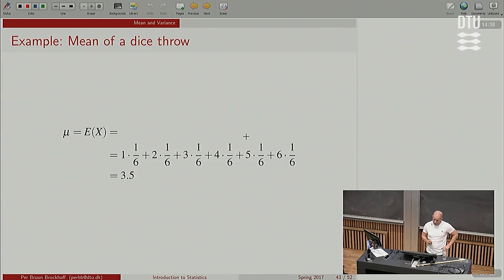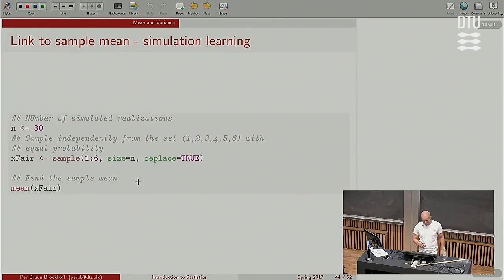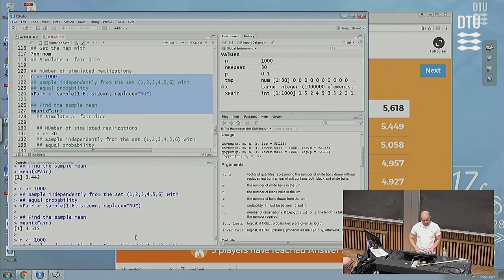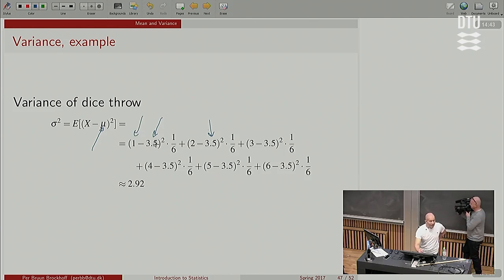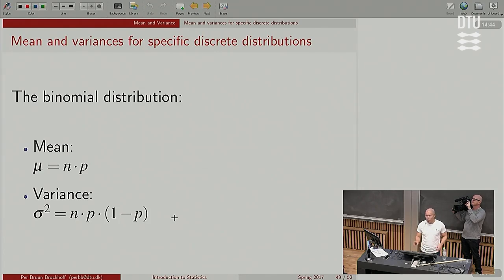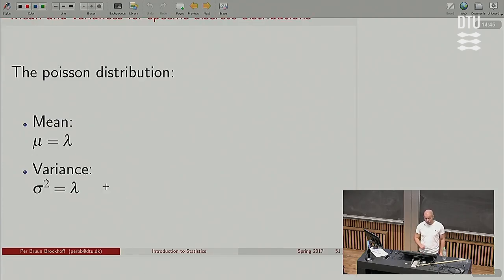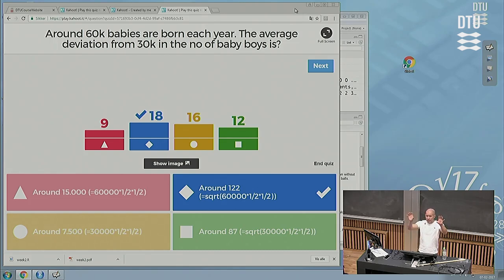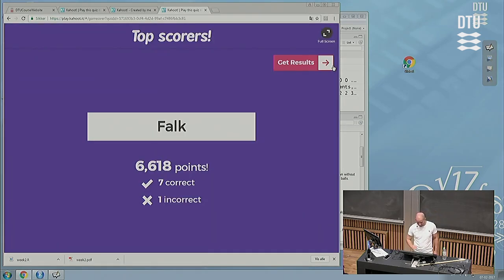2G Mean and variance for discrete distributions